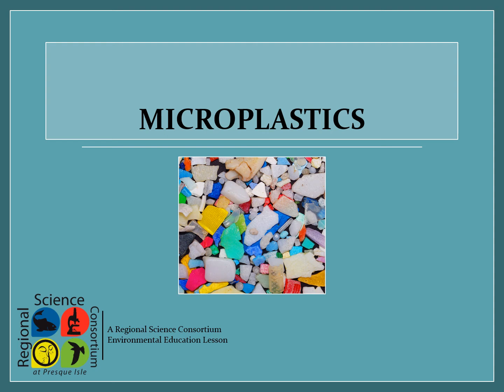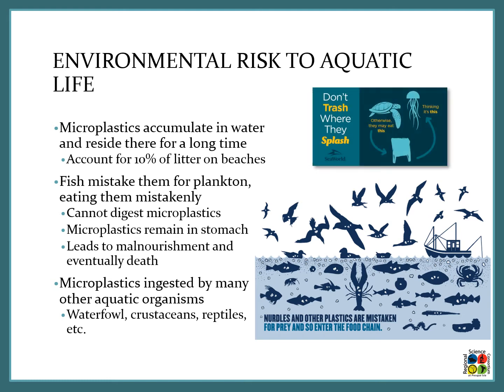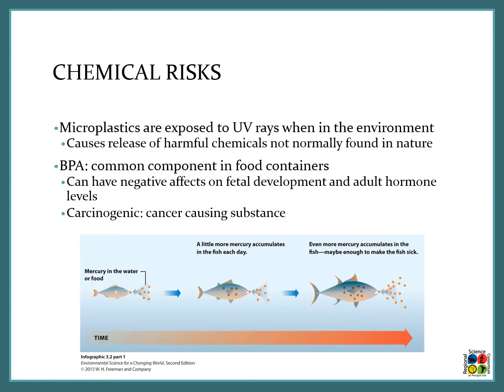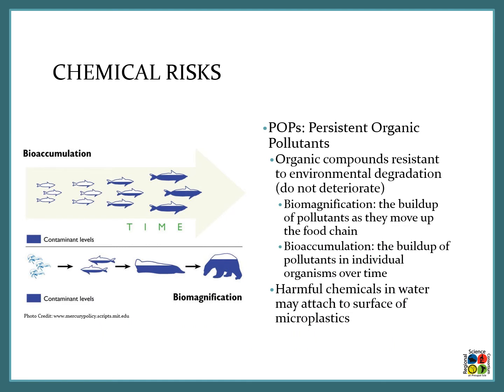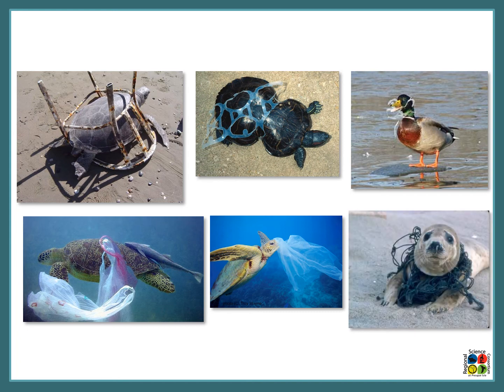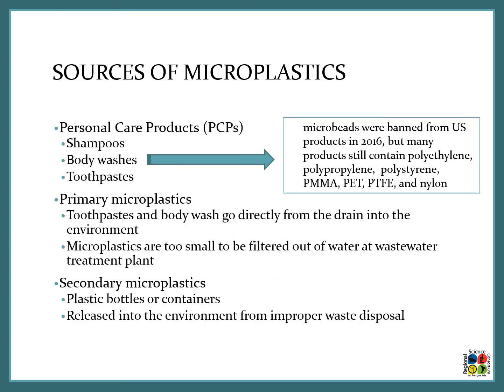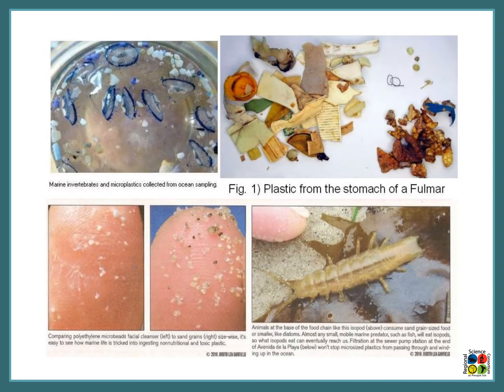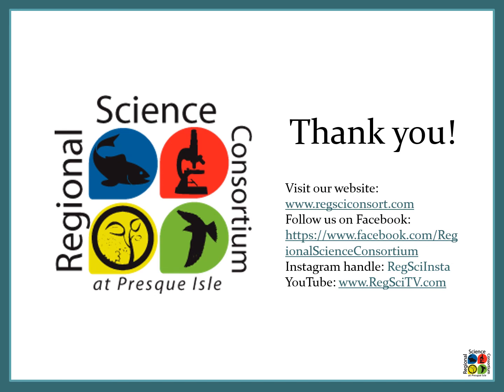Microplastics Lesson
Sarah Magyan from the Regional Science Consortium teaches about microplastics and plastic pollution.